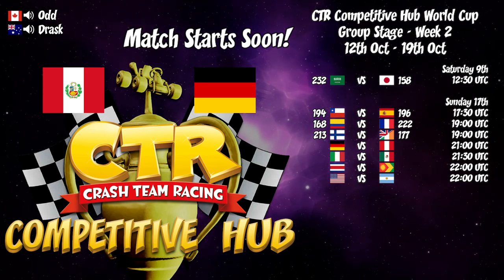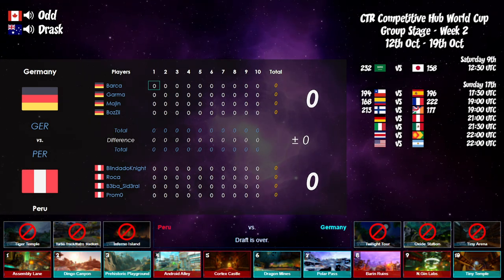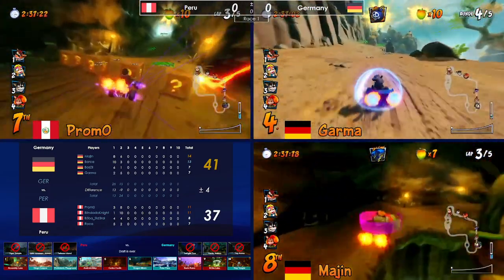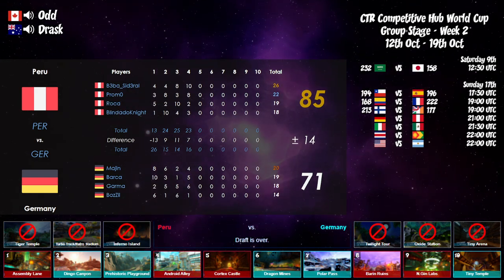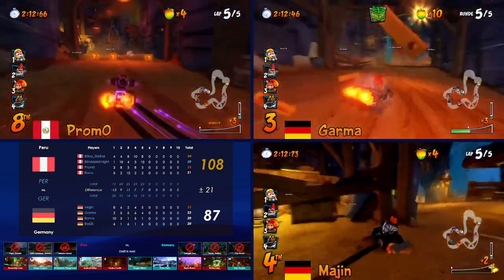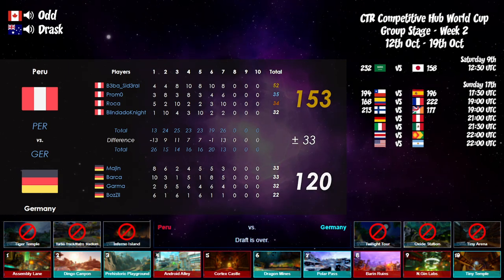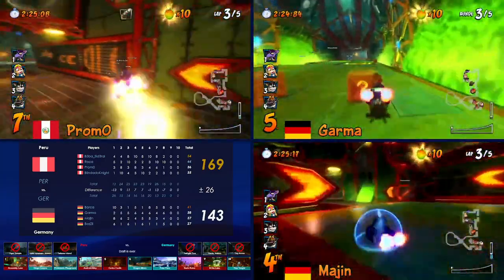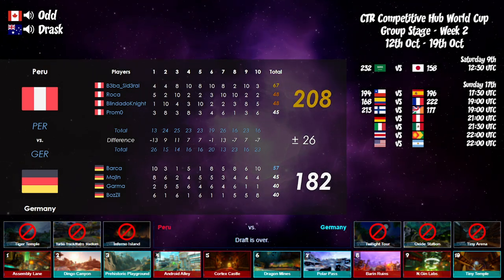Germany vs Peru | CTR World Cup Group Stage Week 2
Streamed 17th October 2021
Commentated by TheOddCanadian and Drask.